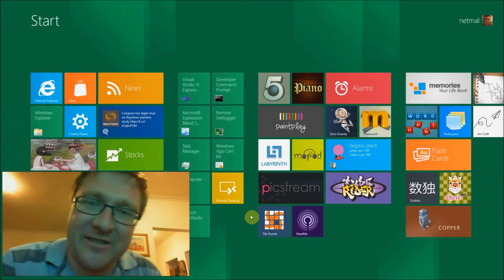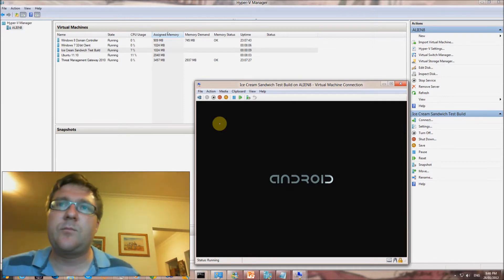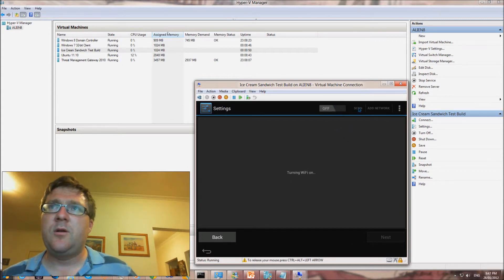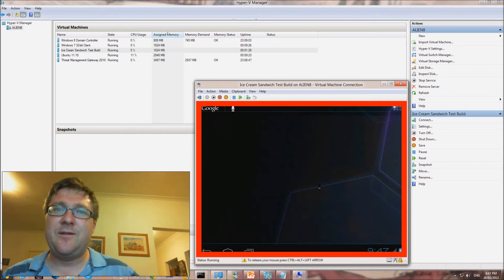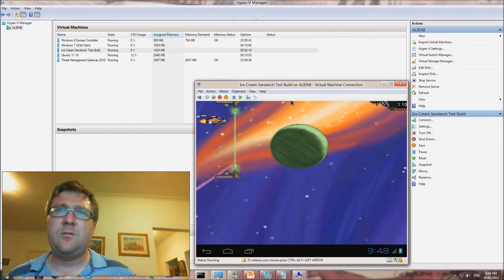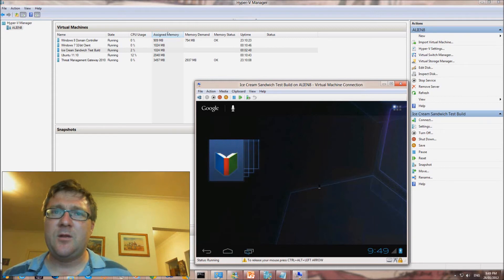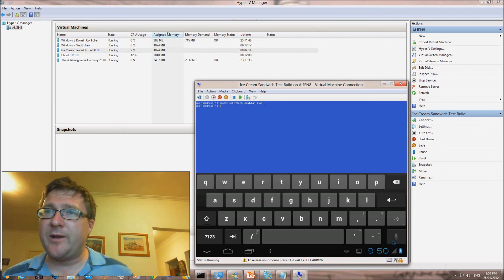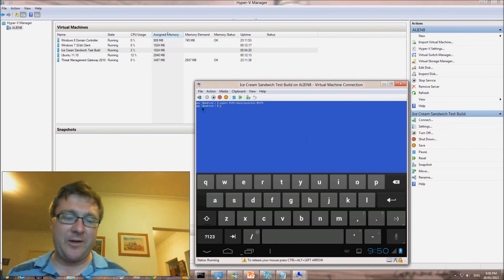Running Ice Cream Sandwich in Win8 Hyper-V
Running Ice Cream Sandwich with limited functionality within Windows 8's built in Hyper-V. Android ISO from the Android x86 project. Windows 8 Developer Preview freely available for download from Microsoft website. Screen recording via BB FlashBack Pro. All music performed in GarageBand on iPad 2.